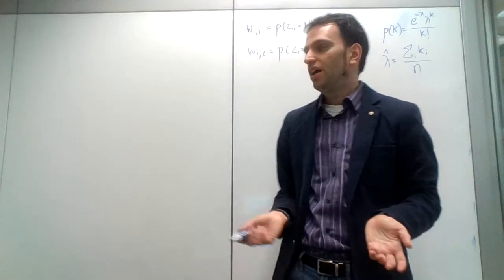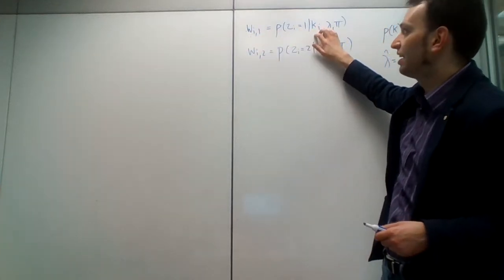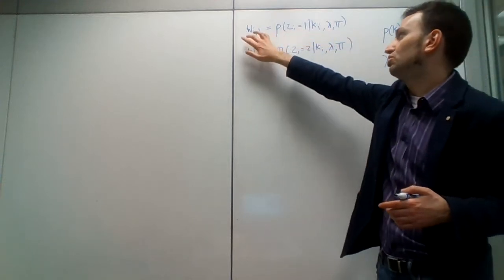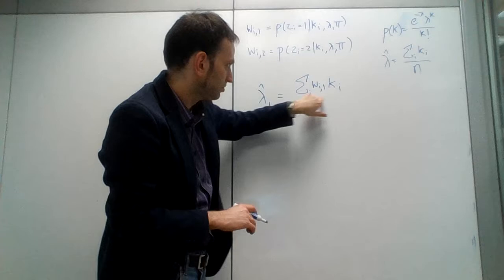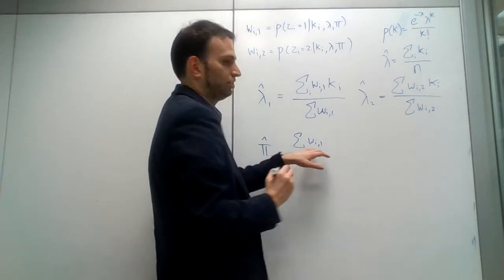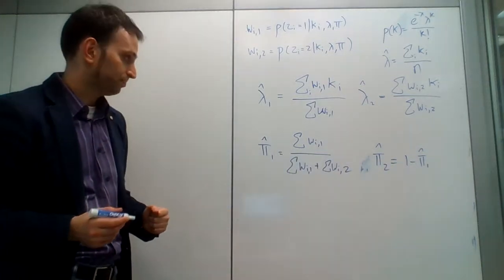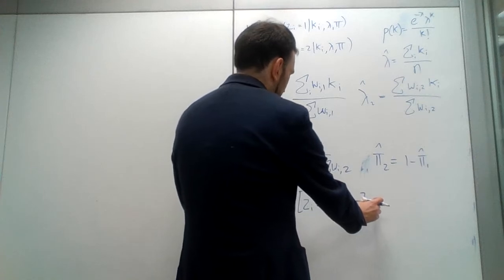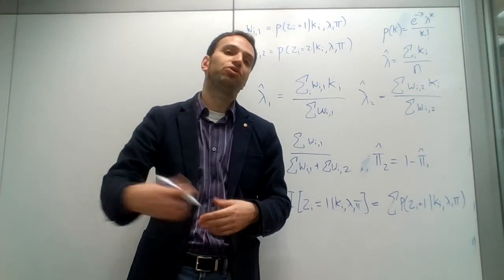CSC411/2515 Midterm Q6: M-step